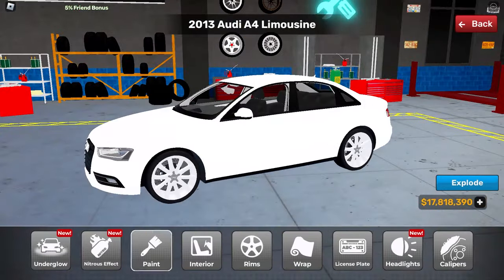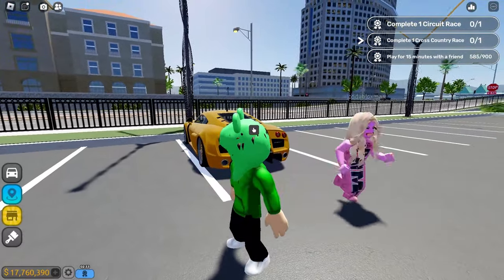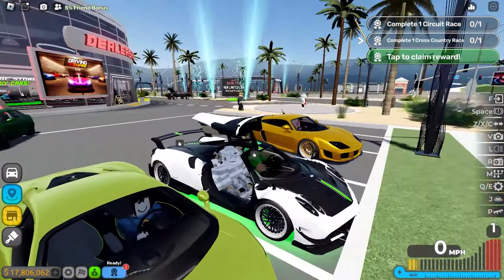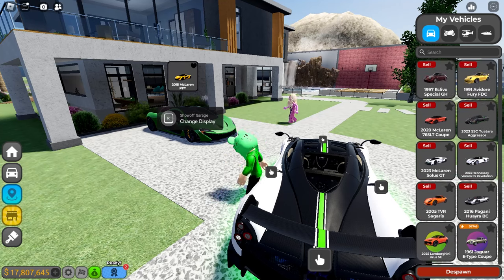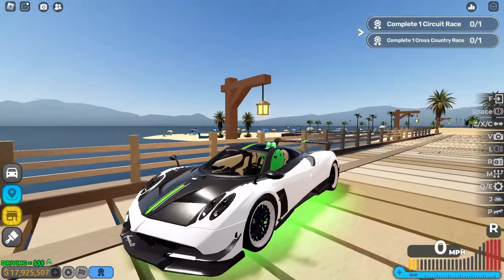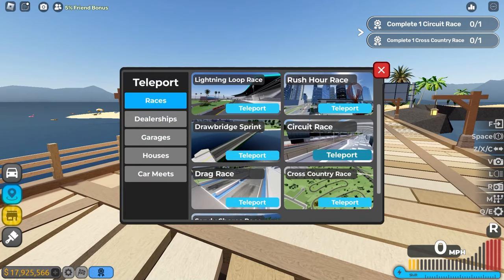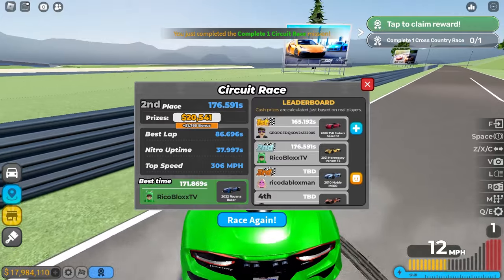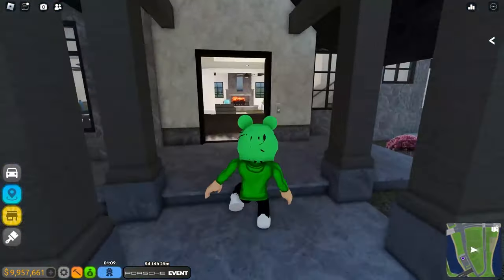Doing a LOYALTY TEST on my BULLY'S WIFE in Roblox Driving Empire!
Today I do a GOLD DIGGER LOYALTY TEST on my BULLY'S WIFE in Roblox Driving Empire!! Watch to find out what happens!

My favourite YouTubers are Cash, Nico, Techy Plays, Omz, Cookie Blox and Mongo! Who are your favourite YouTubers?